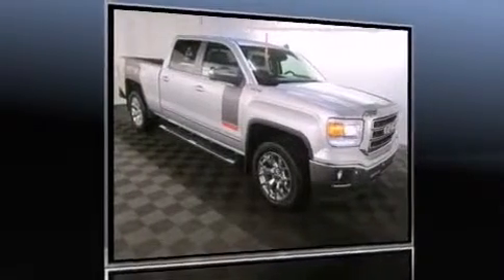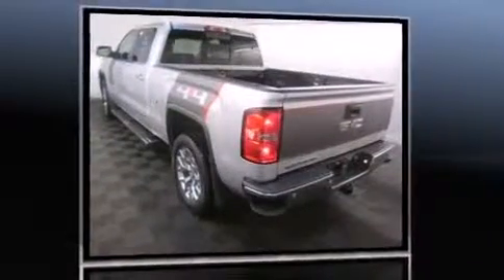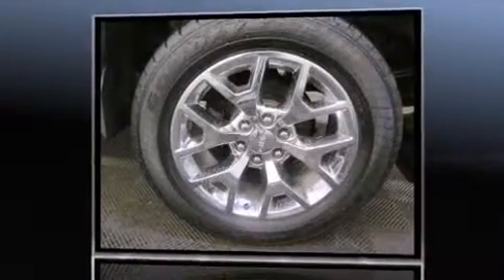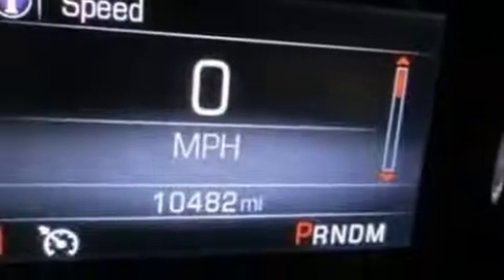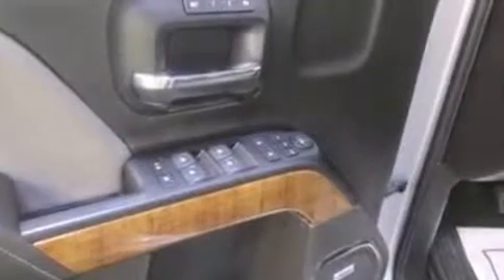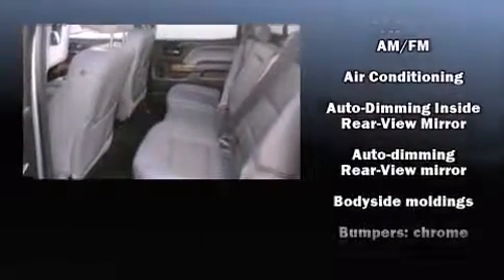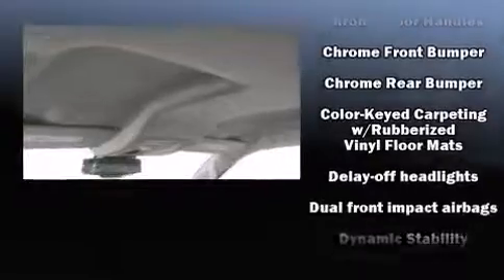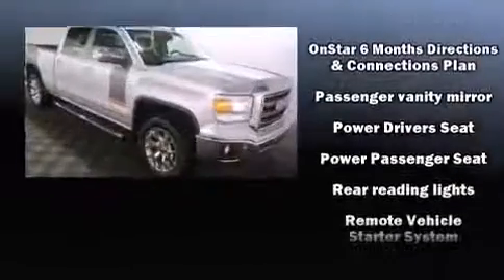2014 GMC Sierra 1500 in Auburn, MA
Description: 2014 GMC Sierra 1500 in Auburn, MA if you are looking for a 2014 GMC Sierra 1500 in Auburn, MA you will find it here. Over 300 vehicles in our inventory. The 2014 GMC Sierra 1500 in Auburn, MA can be yours.